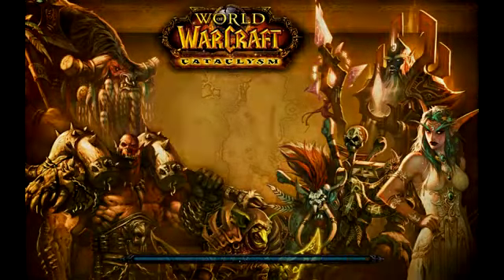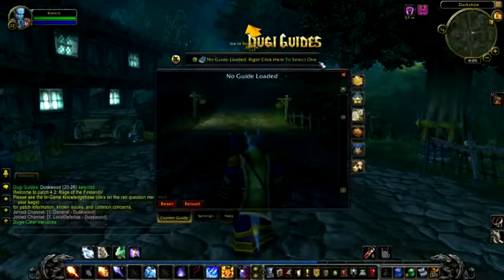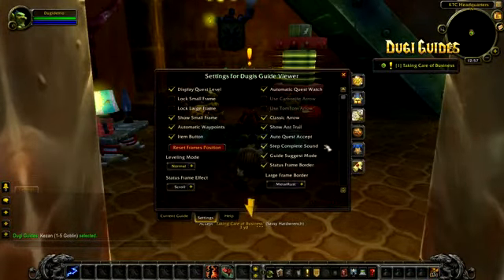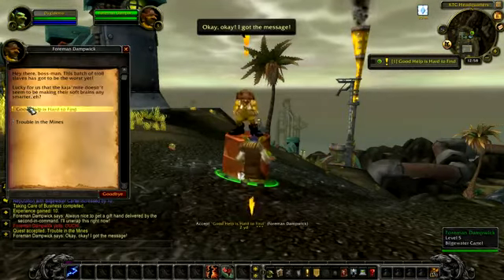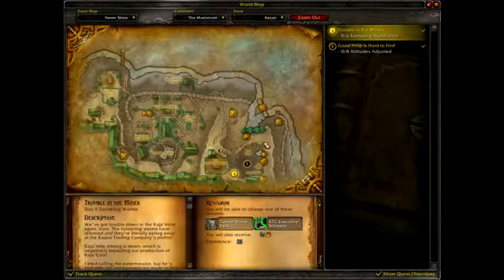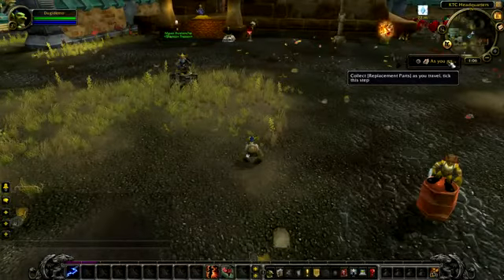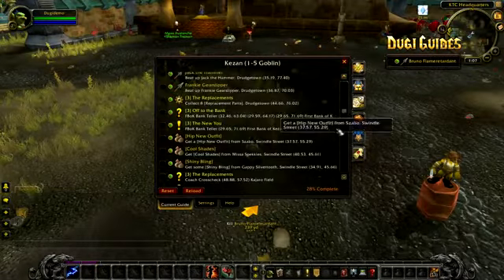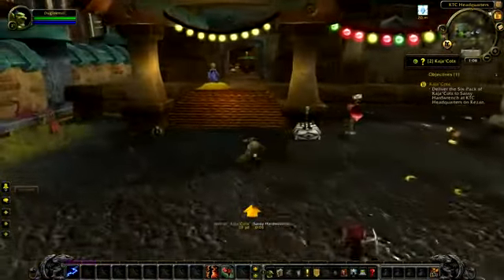world of warcraft download.download world of warcraft.world of warcraft leveling guide.WOW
,,To Learn More About world of warcraft download.download world of warcraft.world of warcraft leveling guide.WOW,
    If you buy gold from any website you end up paying anywhere from $10 to $20 every 1,000 gold you buy.
    If you don't know how to make gold then you will go back to earning the minimum wage in WoW and waste a lot of your valuable time.

So think of how much time and money you could save if you learn to apply these simple strategies,

With the strategies that I'm going to show you in the videos you will easily make thousands of gold with very little effort and, best of all, it is FREE and EASY gold!

I remember when I first started playing World of Warcraft I bought gold online at least 5-6 times. I wish I could have figured out these strategies earlier!